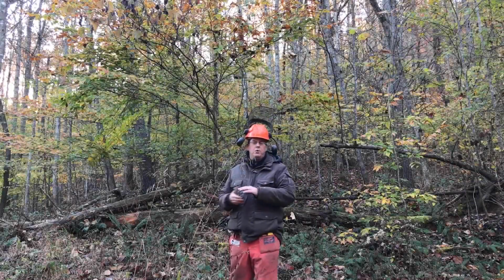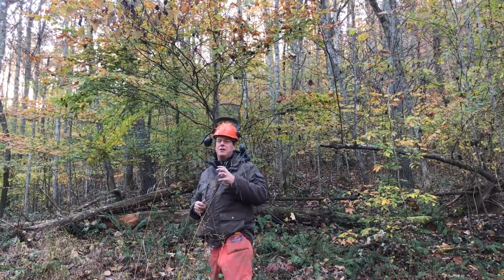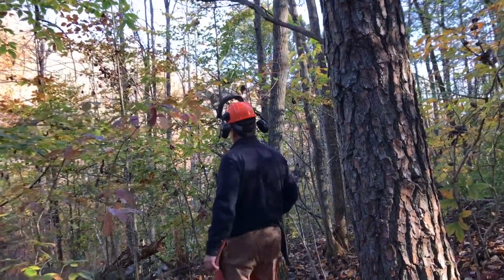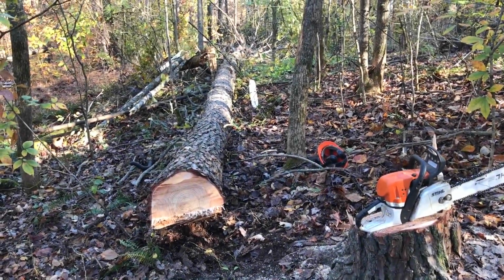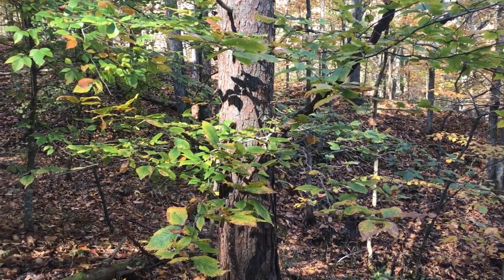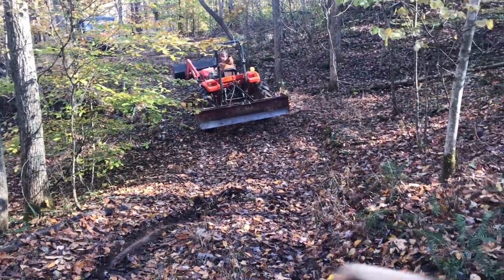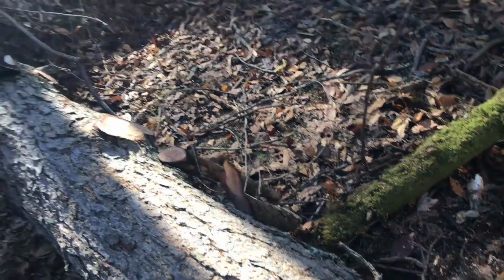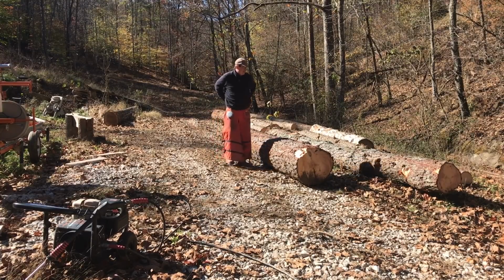How many logs can we get ready for the sawmill in one day??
In this video, Cam and I see how many trees we can fell and get cut to log length then moved to the mill. We have a huge cut list for our barn project and need as many pine logs as possible. Our plan was to cut 7 trees in one morning. Could we get it all done?